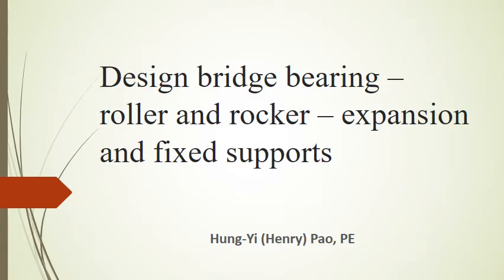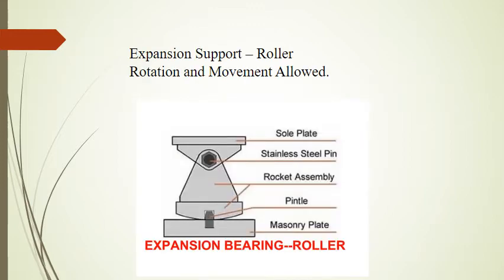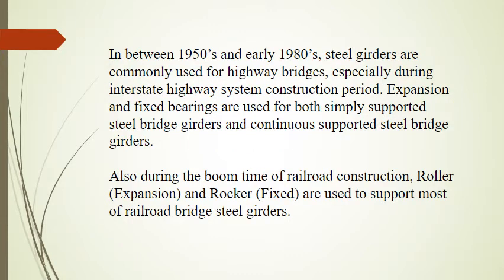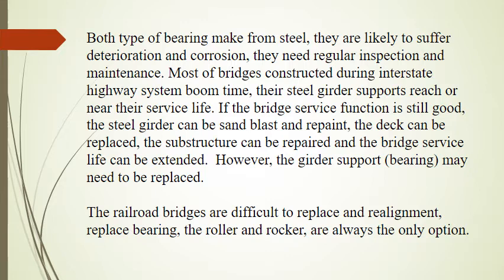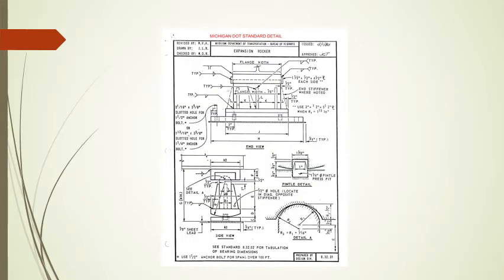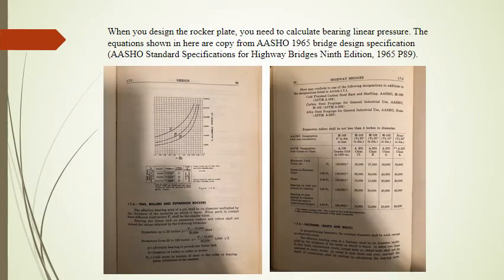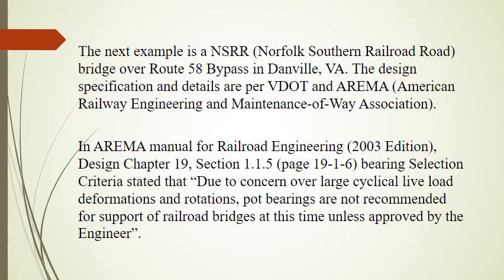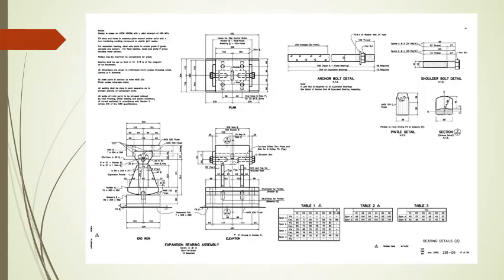Design bridge support – girder support by using roller and rocker bearing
This slide teach you how to design roller and rocker. Roller and rocker are steel girder bearing support.
The elastomeric pad and pot bearing are proprietary type bearing. But roller and rocker bearing are fabricated by the steel contractor and design by the bridge engineer.